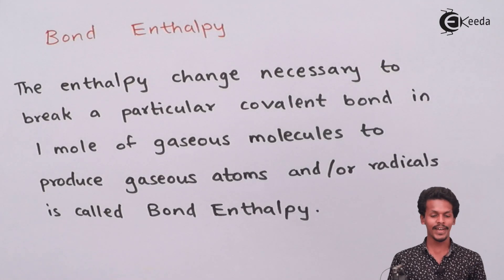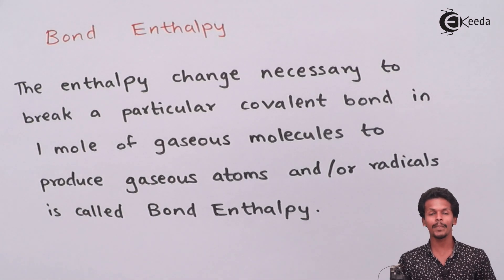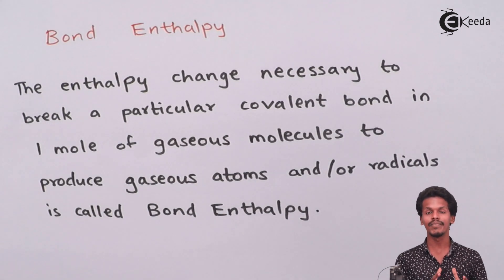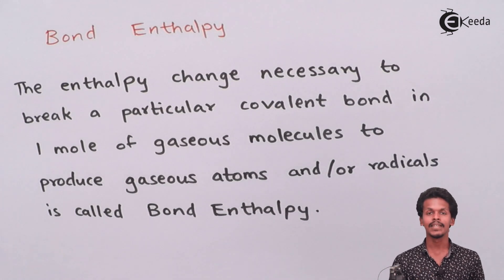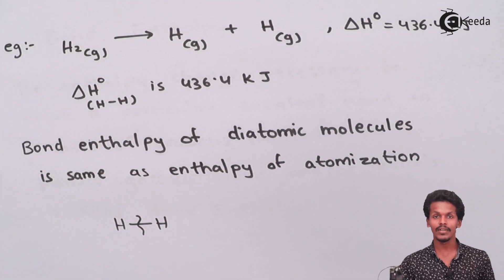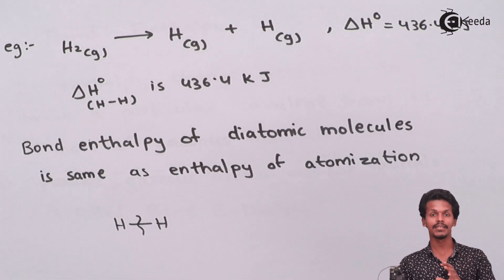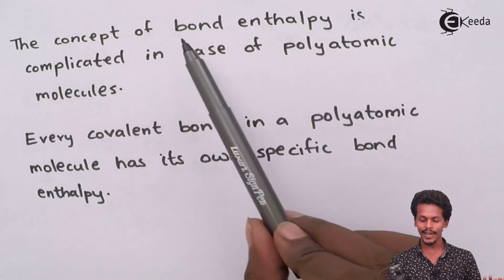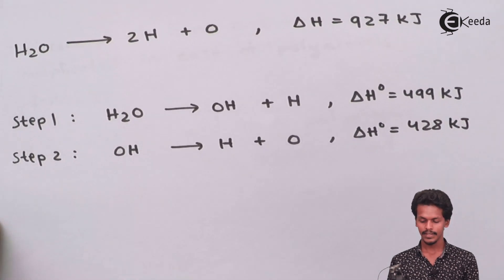Bond Enthalpy - Chemical Thermodynamics - Chemistry Class 12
Bond Enthalpy Video Lecture on Chemical Thermodynamics  chapter of Chemistry Class 12 for HSC, IIT JEE, CBSE & NEET.

Happy Learning : )